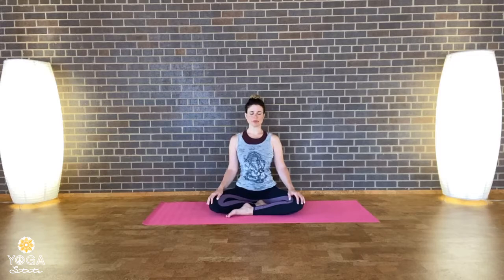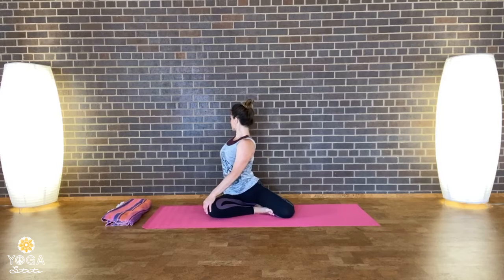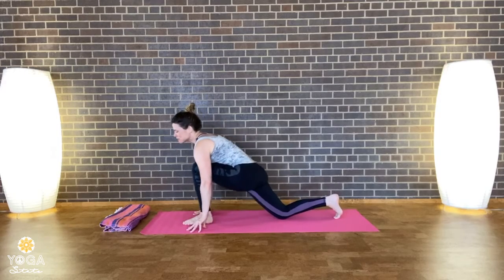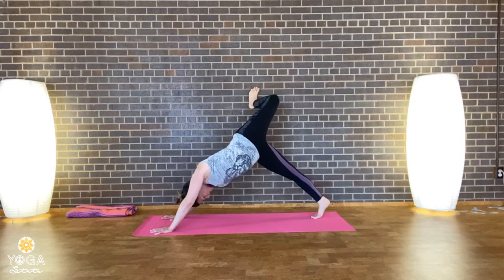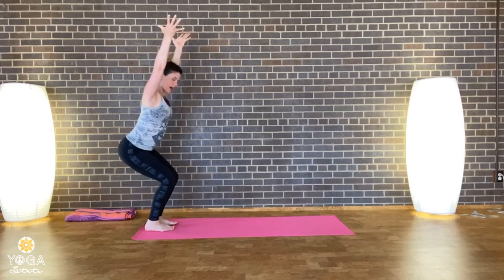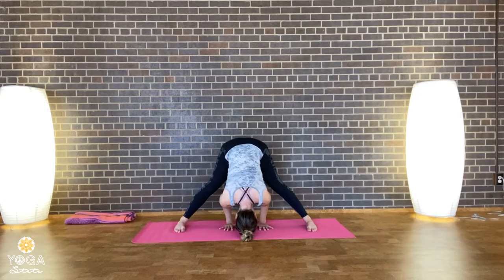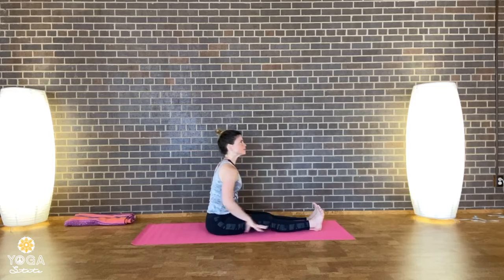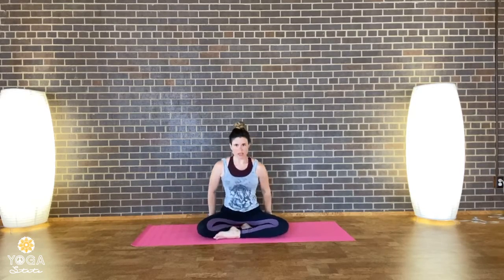Going with the Flow with Jessica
Going with the Flow Yoga!
Let yourself just experience this practice without much effort ... just let yourself flow freely and with ease!

* Yoga State recommends that you consult your physician before beginning any exercise program. If you engage in this exercise or exercise program, you agree that you do so at your own risk, are voluntarily participating in these activities, assume all risk of injury to yourself.* Thank you 🌻